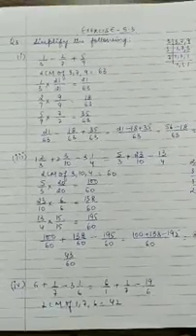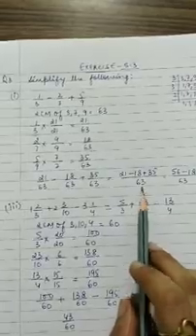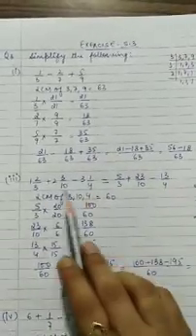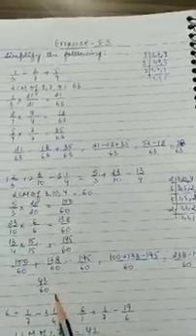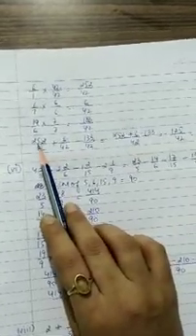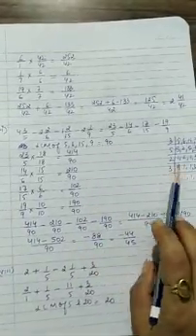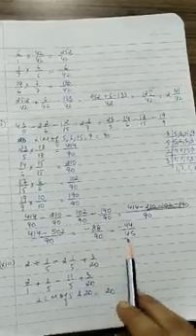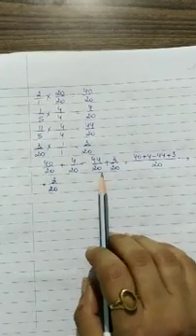Class-6, Subject-Maths, Video-26, Chapter-5, Part-5 by Mrs Hittu